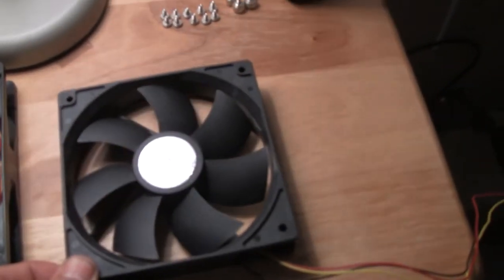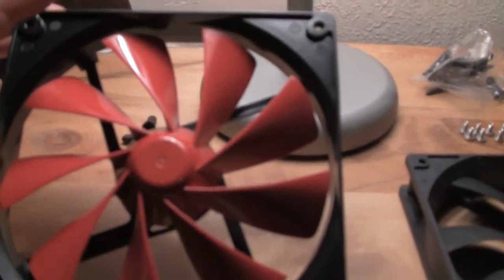Thermaltake 140mm Fans For my Gaming PC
My Coolermaster 120mm fans started to rattle so and I bought a pair of Thermaltake 140mm Fans and installed them.

I'm thinking about upgrading my gtx 260s to a single gtx 285. I want to use this rig for WoW and other games. I want to make my next rig crazy powerful.

Specs:
Coolermaster NV690 case
2 Theramaltake 140mm fans(top)
1 green 120mm LED fan (front)
3 coolermaster 120mm fans (bottom, back and side)
EVGA 750i FTW Motherboard
Q9550 OCed to 3.0 GHz
Zalman 9500AT CPU cooler
2x2Gb Corsair Dominator @ 1066MHz
300Gb VelociRaptor (only HDD so far)
2x EVGA GTX 260 c216 in SLI
Xigmatek  850W PSU
Windows Vista Home Premium 64 bit